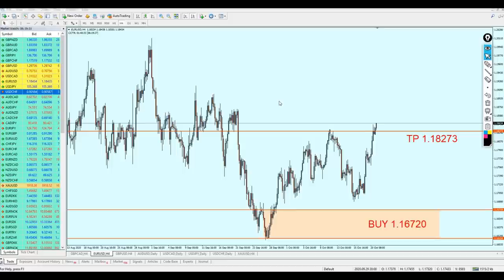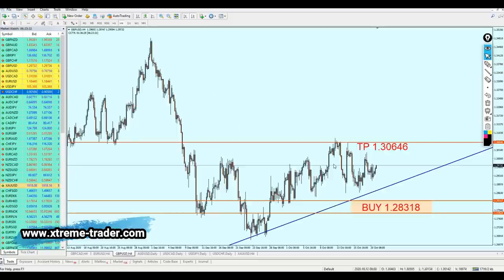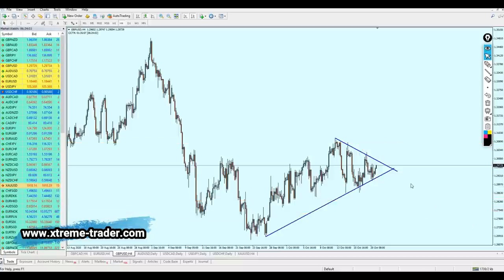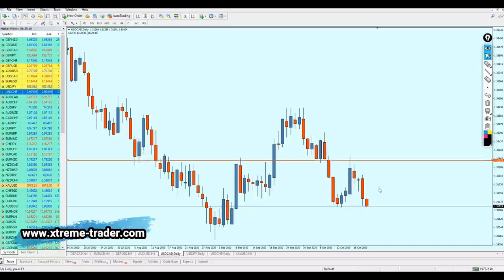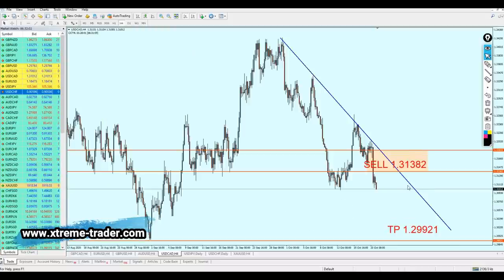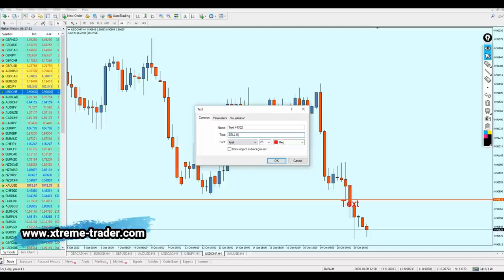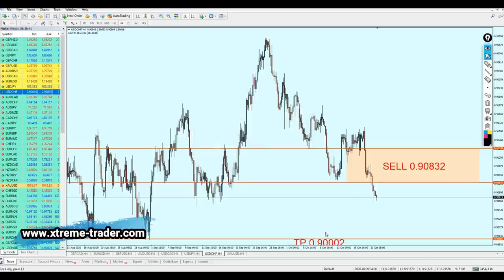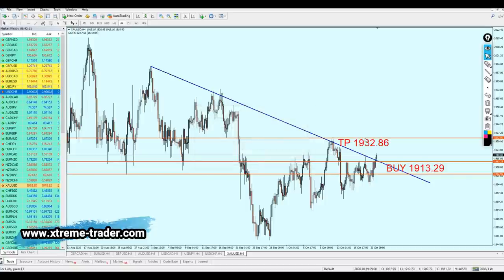MID Week Analysis 19 - 23 October